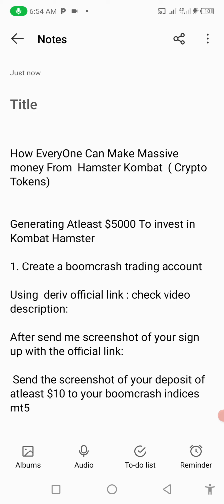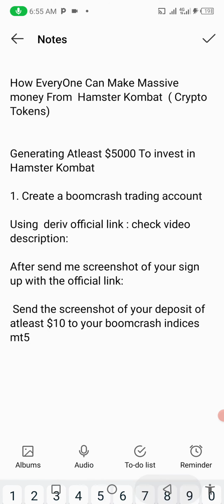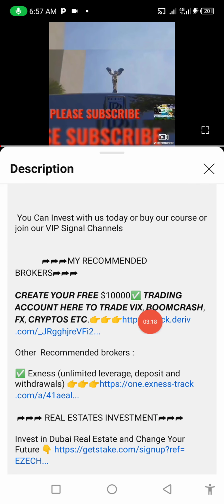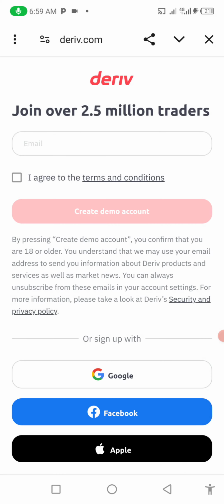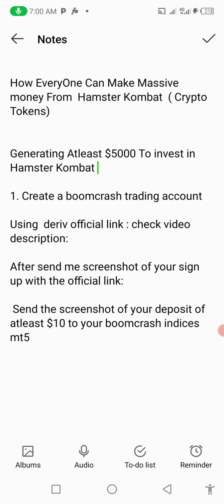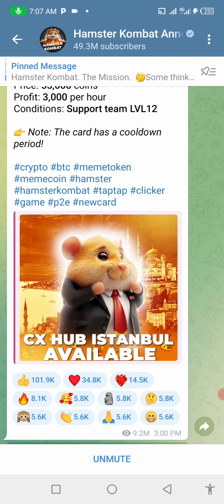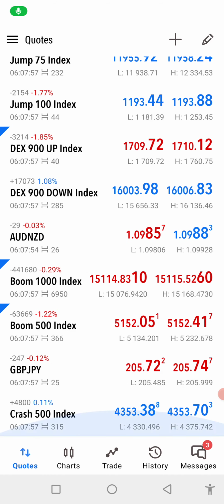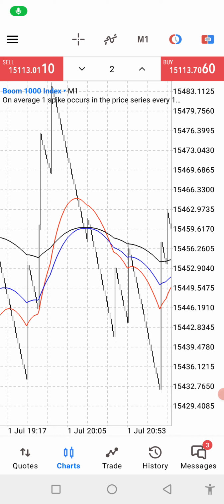How EveryOne Can Make Massive money From Hamster Kombat ( Crypto Tokens)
Generating Atleast $5000 To invest in Hamster Kombat

1. Create a boomcrash trading account

Verify the account with your documents

After send me screenshot of your sign up ( account   identity verification )  with the official link

 Send the screenshot of your deposit of atleast $10 to your boomcrash indices mt5

Refer atleast one person to  use the deriv  link to register for trading boomcrash  and fund atleast $10 on the boomcrash indices trading...